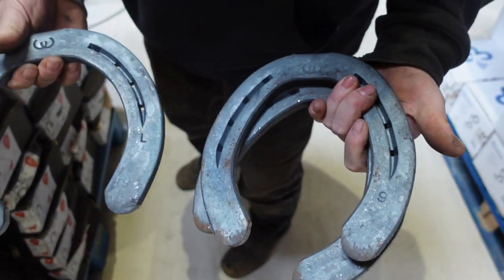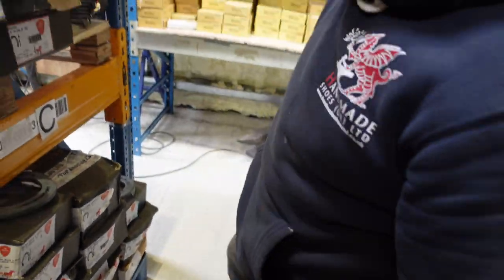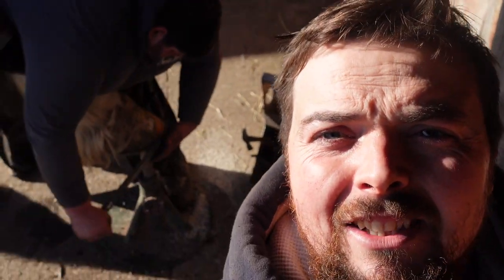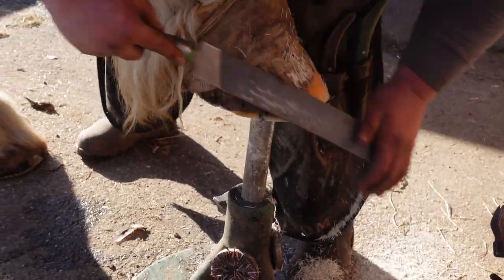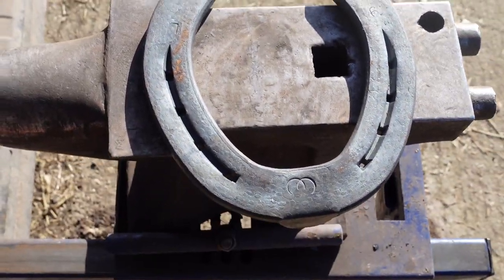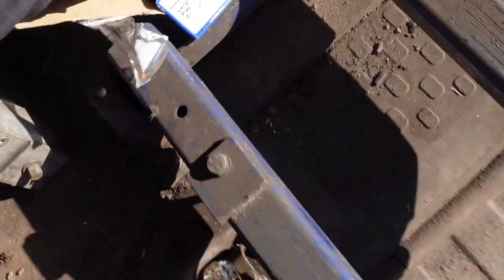Sweaty shire shoeing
shoeing one of the best harness shires in the county